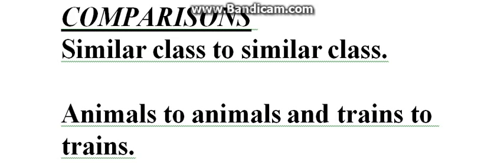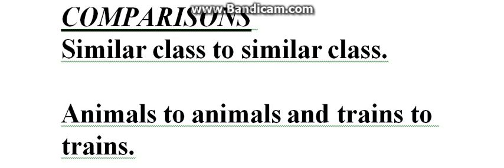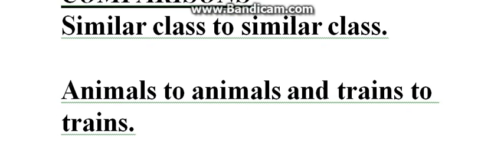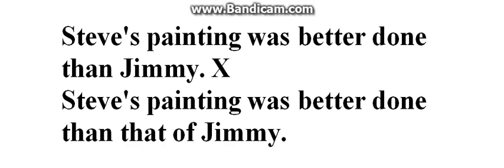Comparing Things on the Exam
This video will cover how to properly compare things so you can save time.